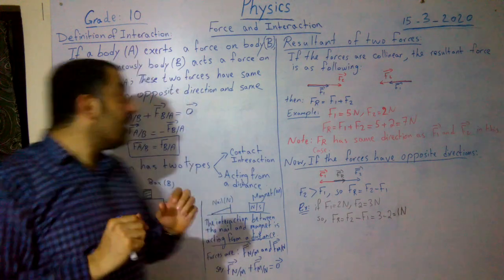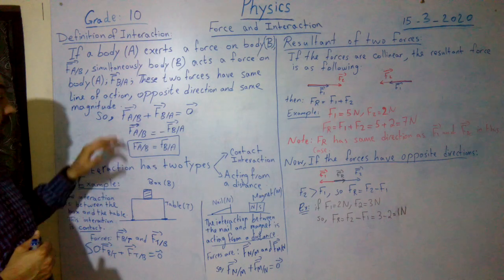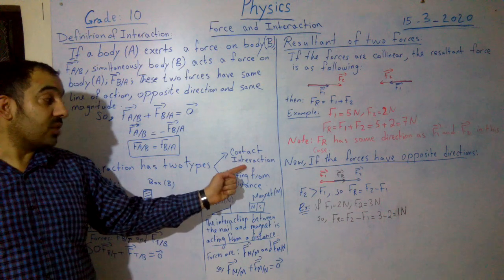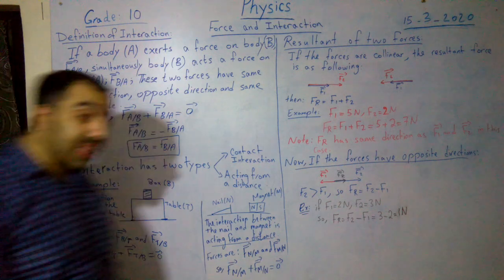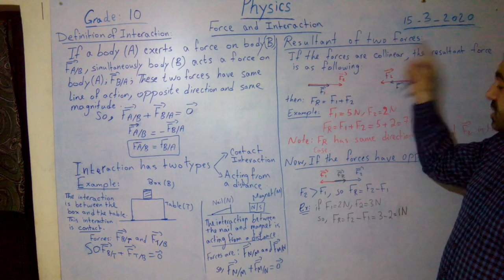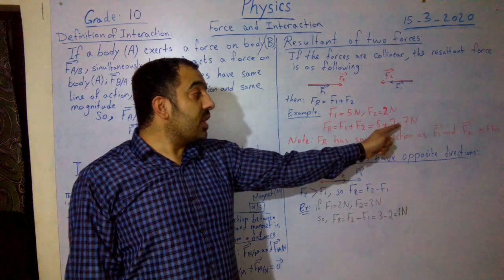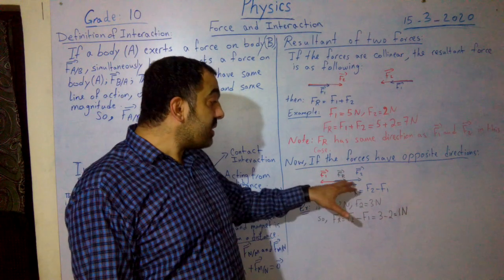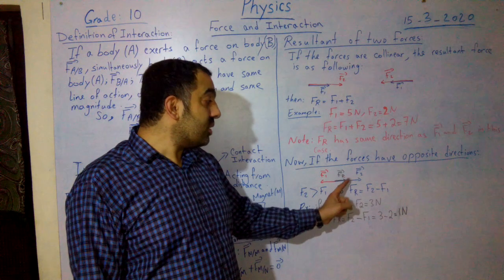Chapter 16: Force and Interaction(2)